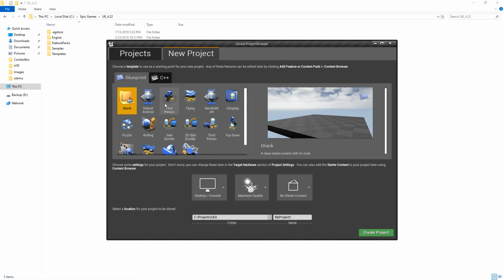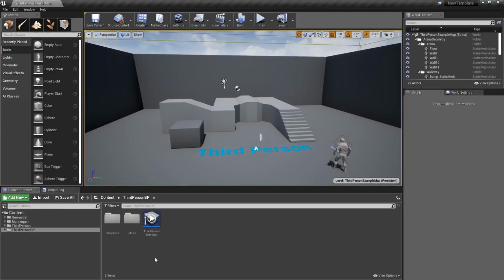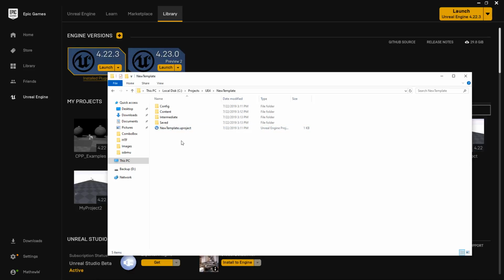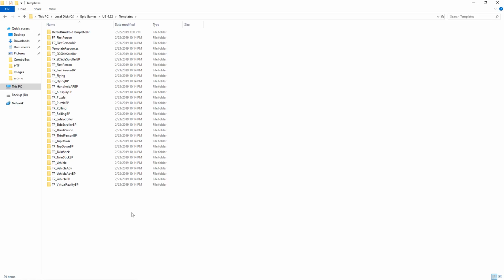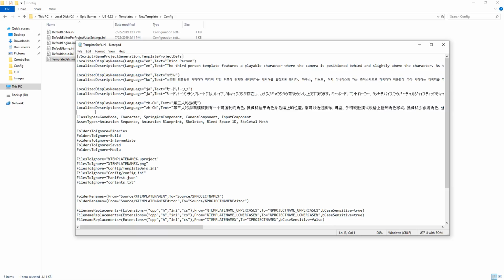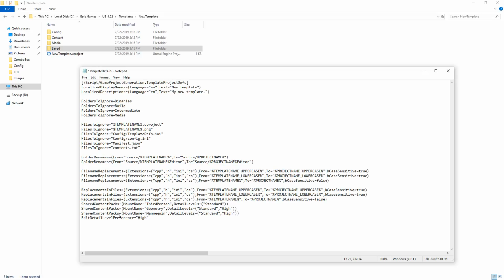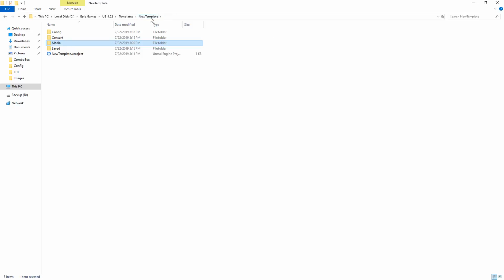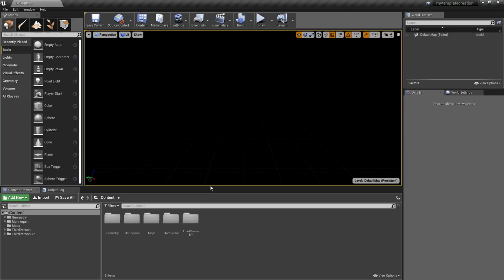HTF do I? Create a new Project Template in Unreal Engine 4 ( UE4 )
How can we create a Template that we can select when we create a new project in the Editor